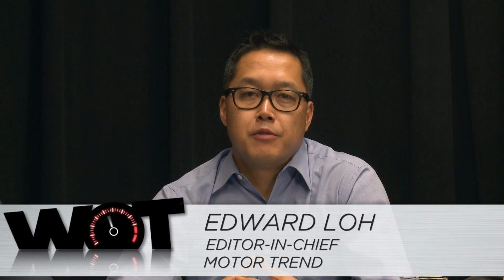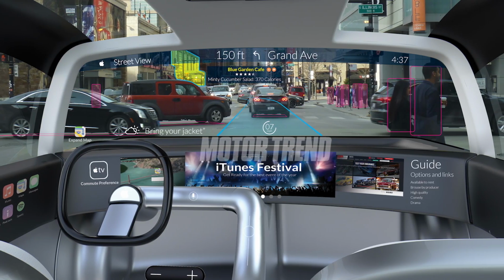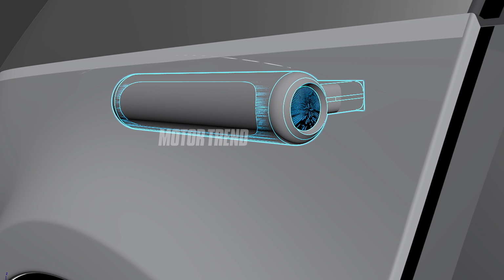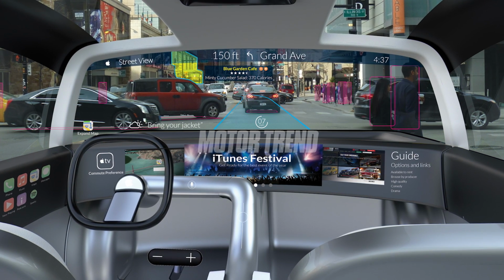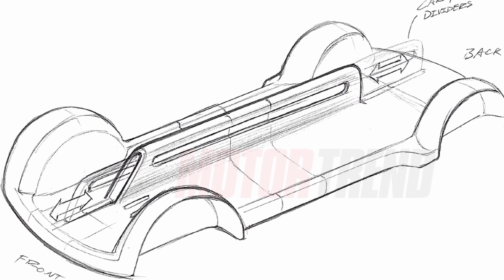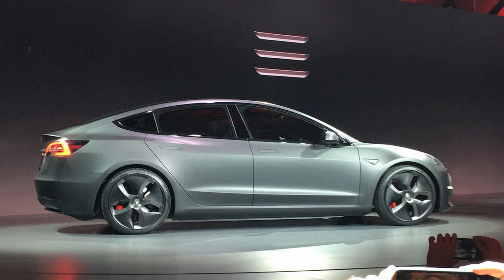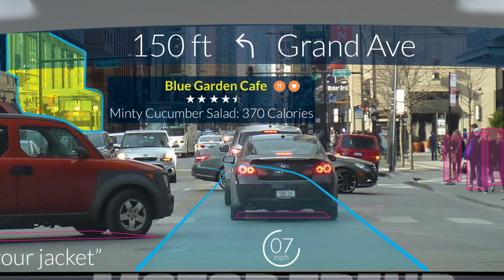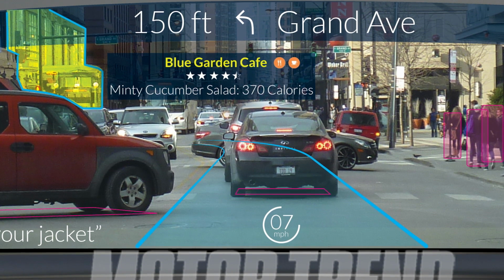Apple Car! What Does it Mean for Tesla and the Future of Mobility? - Wide Open Throttle Ep. 94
Rumors have been building for months that Apple is building a car. If the inventors of iTunes, the iPhone, and iPad  add an automobile to its list of game changers, what would it look like? How would it drive? Would it fundamentally change our lives the way groundbreaking Apple products have in the past? And what might this mean for Tesla – the other automotive disruptor from Silicon Valley? We dreamed up what we think a Apple Car could be – perhaps should be - and then pulled together this special episode of Wide Open Throttle to analyze our finished product. From the world renowned Art Center College of Design, we called upon Professor Tim Huntzinger and graduate Garrett Debry to chat with Motor Trend editors Kim Reynolds and Edward Loh, Tim Stevens of Roadshow by CNET and Mikey Campbell of AppleInsider. What could be in store for an Apple Car and the future of mobility? Find out on this special episode of Wide Open Throttle!